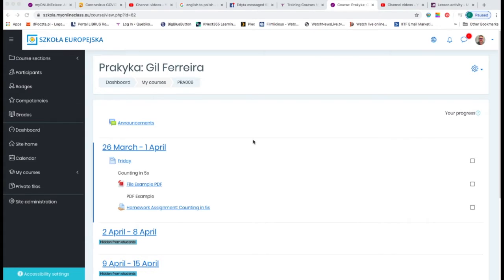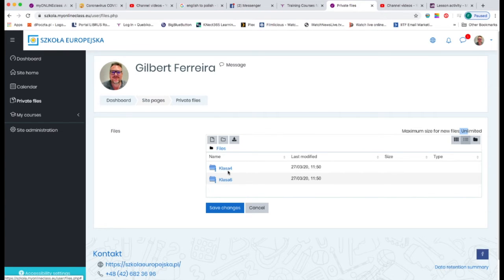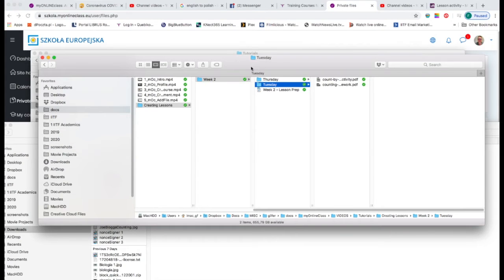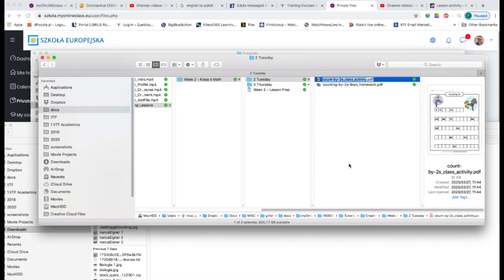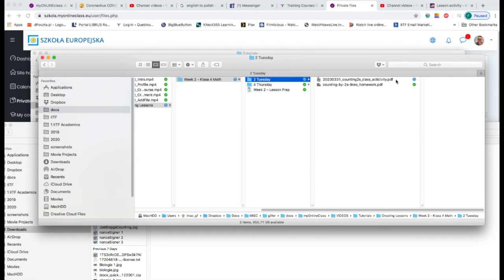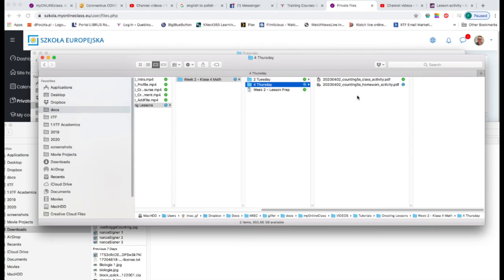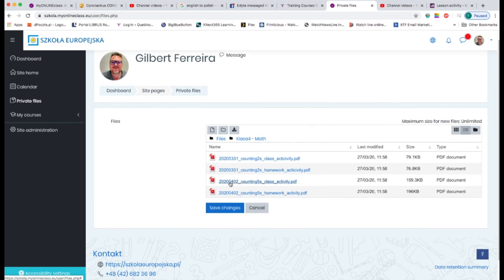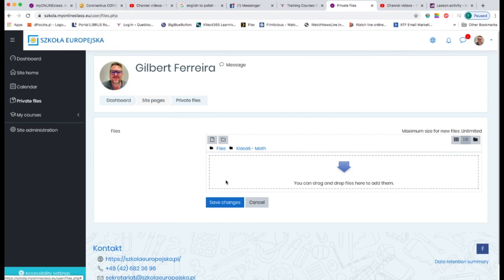6 mOc PrivateFiles